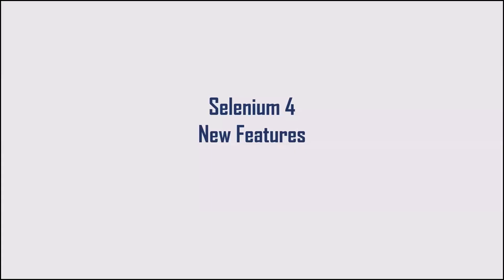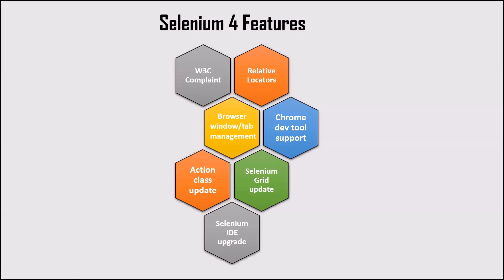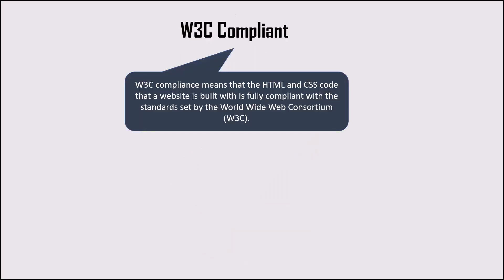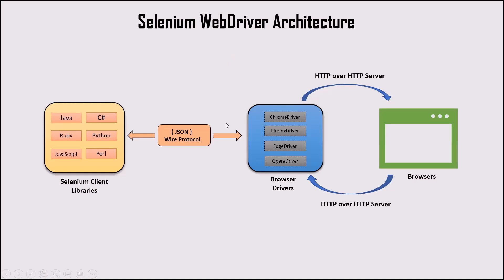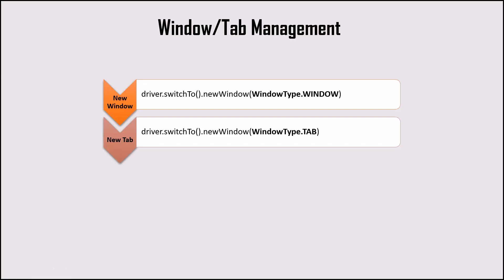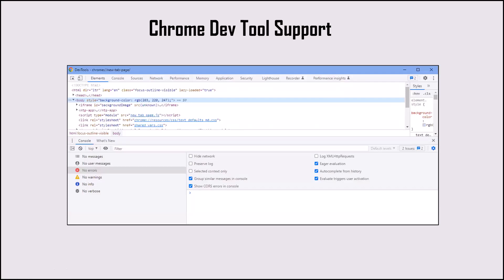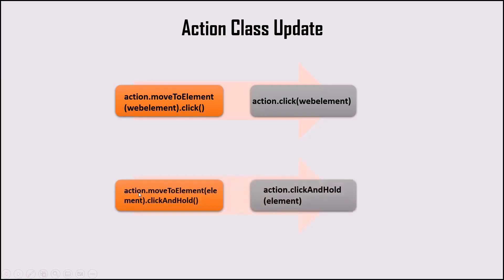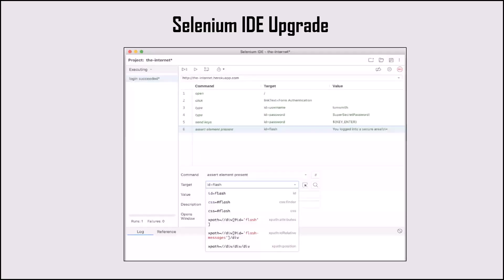Selenium 4 Features | What's new in Selenium 4 and the improvements | Selenium4 Architecture changes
Selenium 4 released on October 2021. With the latest version of selenium they have introduced new features and improvements.